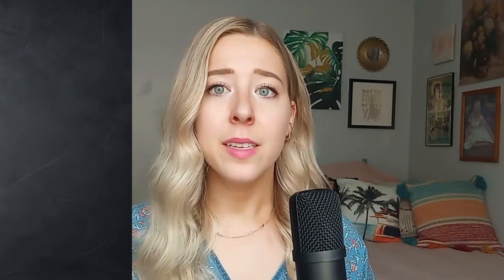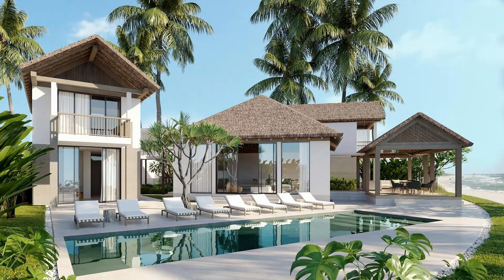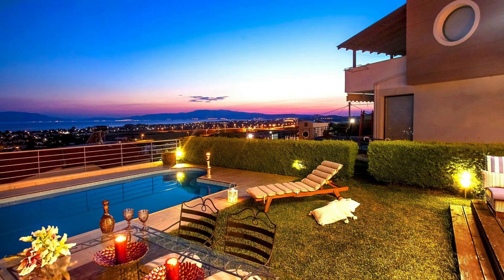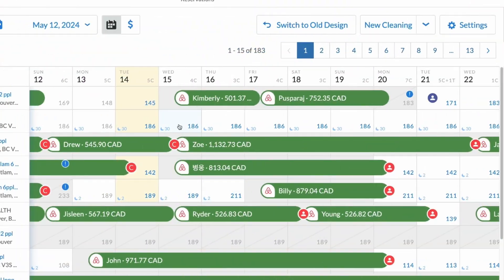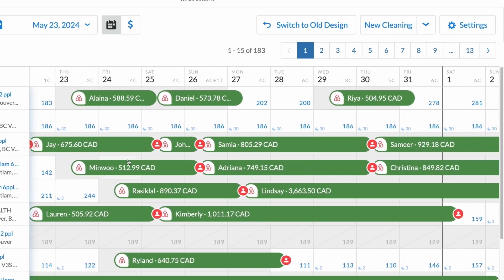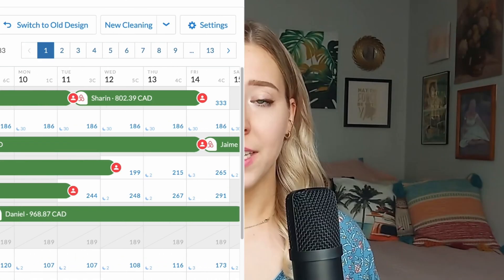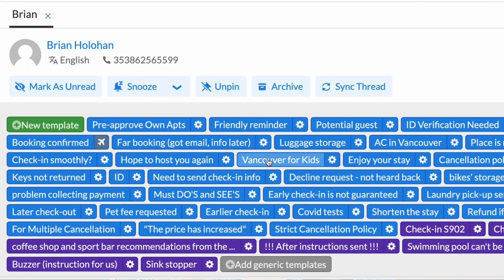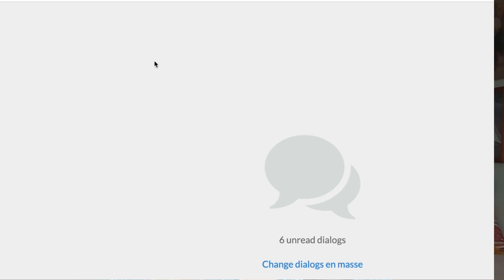Should You Trust Airbnb's Smart Pricing?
Dive into the world of dynamic pricing, including why you should consider alternatives to Airbnb’s Smart Pricing tool.

0:00 - Intro to Airbnb Smart Pricing
0:21 - Understanding Airbnb Smart Pricing
0:46 - Data Analyzed
1:33 - Important Pros and Cons
1:45 - Strategies for Pricing
3:32 - iGMS: Your Tool for Strategic Pricing
4:02 - Top Alternatives to Airbnb Smart Pricing

Put your rentals on auto-pilot with iGMS.

Unlock free market insights for your city! Discover occupancy rates and average prices for cities in the USA, Canada, Mexico, and Australia.